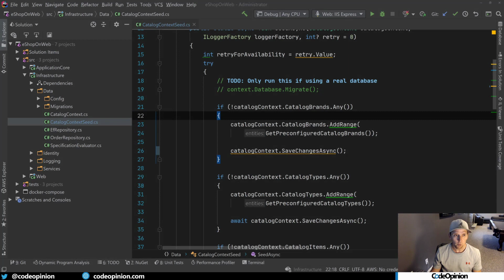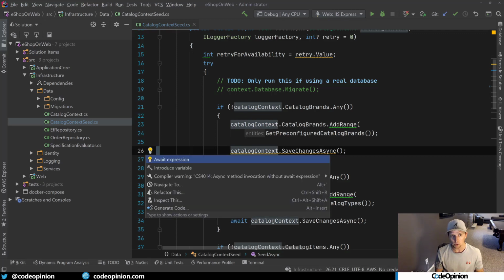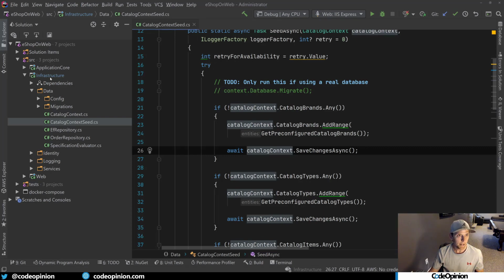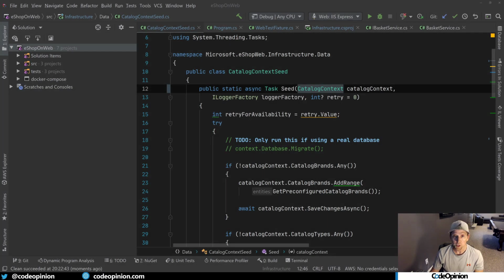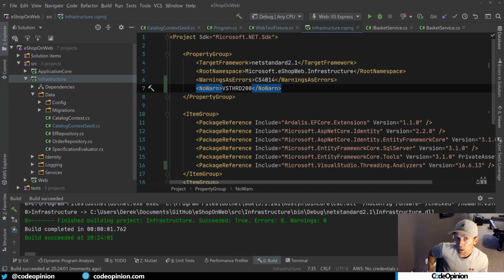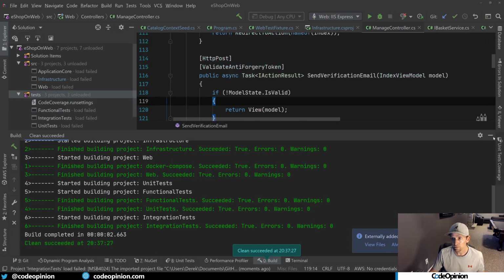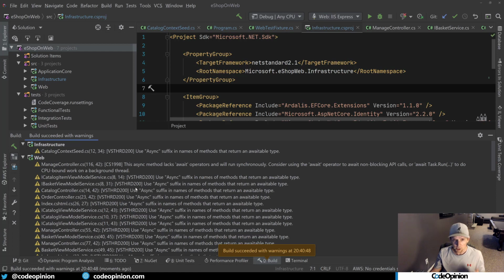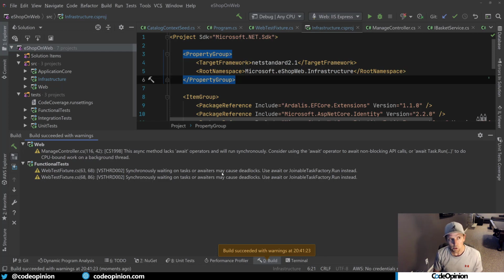Configuring Errors and Warnings in C#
Prevent accidental mistakes or apply best practices through Roslyn analyzers by configuring errors and warnings in C# that can fail the build.

📚  Book Recommendations

Domain-Driven Design